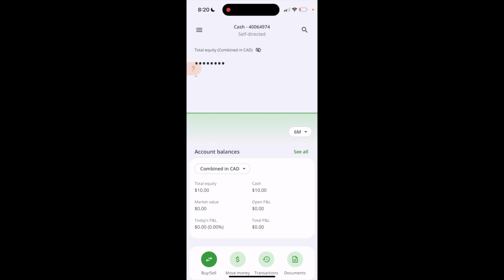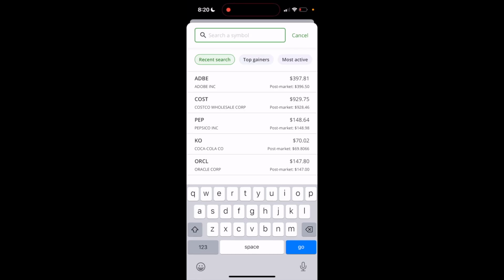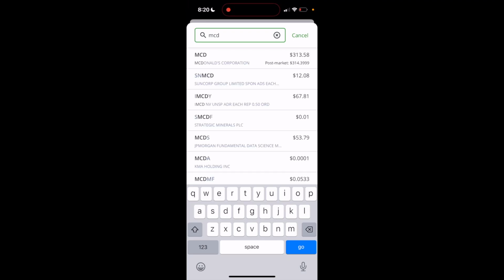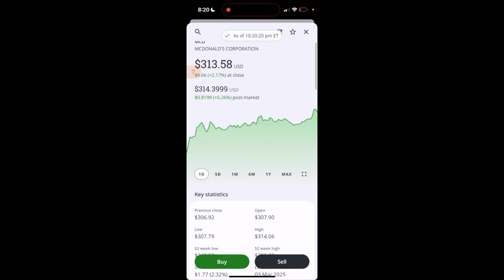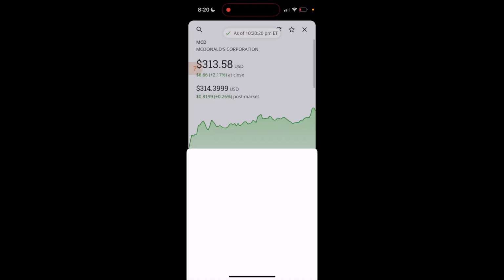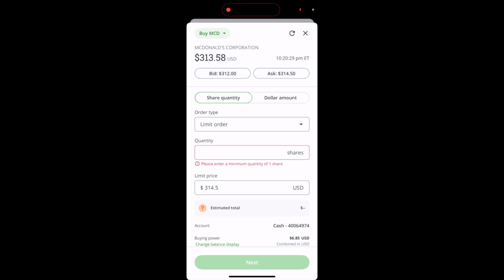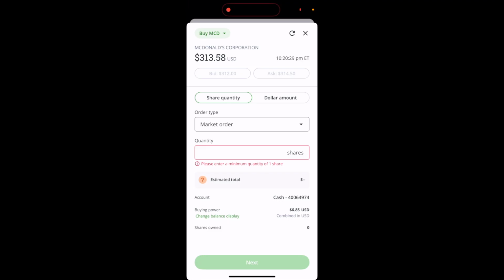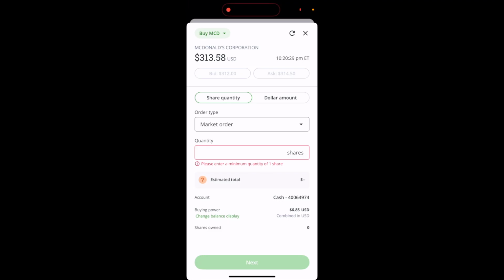How To Buy McDonald's Corporation Stock (MCD) In Canada | Step By Step Guide - Questrade Tutorial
Learn how to buy McDonald's Corporation stock (MCD) in Canada using Questrade with this step-by-step guide. This tutorial covers everything from funding your account, searching for the MCD ticker, to placing your first trade. Perfect for Canadian investors looking to invest in one of the world’s leading fast-food companies through Questrade.

How to buy McDonald's stock in Canada using Questrade, Step-by-step guide to purchase MCD stock on Questrade, Buy MCD shares from Canada via Questrade, Invest in McDonald’s Corporation stock through Questrade, Beginner guide to buying McDonald’s stock in Canada